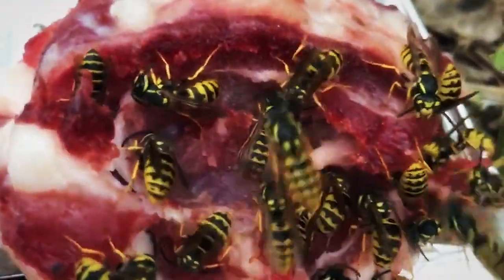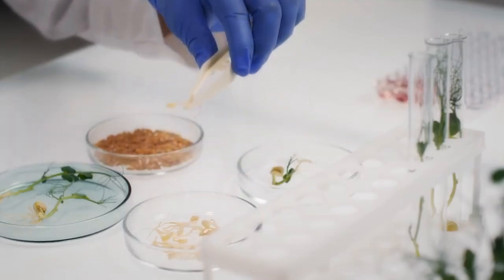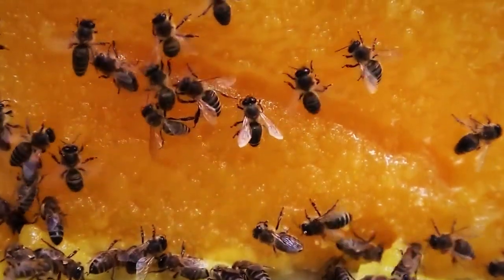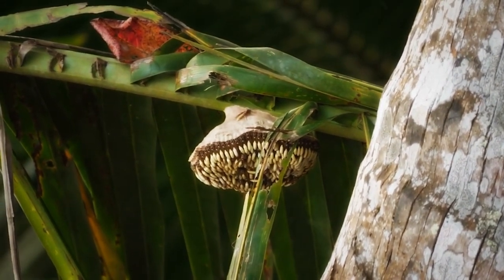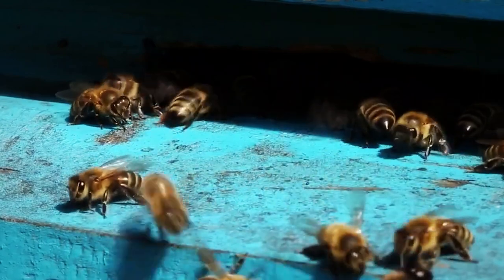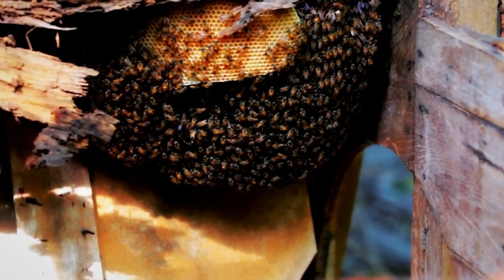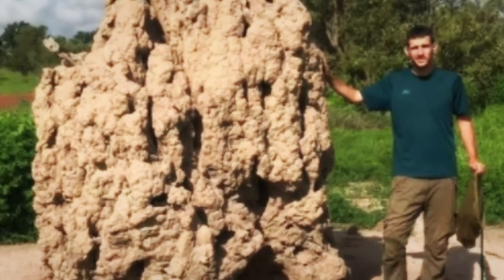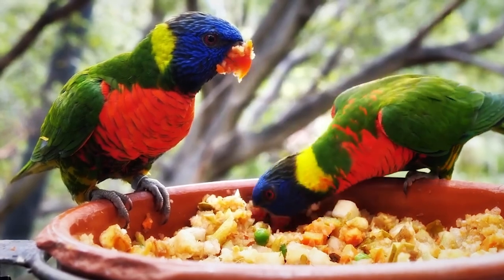When Wasps Are Given Colored Paper, They Build Rainbow Nests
Wasps. Few people like them. Mainly because they’re not very friendly. But not all wasps are aggressive. Some of them are gentle. Some are even downright hippies. Don’t believe me? Then take a look at these psychedelic nests to see just what I mean.
They’re the product of an experiment conducted by Mattia Menchetti, a biology student at the University of Florence. He realised that by giving a captive colony of European paper wasps different colored paper over time, the insects would eventually construct their own kaleidoscopic houses. And as you can see, the result is pretty remarkable, if not slightly reminiscent of a bad trip.
While this experiment was deliberate, unintentional human interference with the insect world has also produced some equally surprising results. In 2012 for example, beekeepers in France were amazed to discover that their bees had created green and blue honey. The reason? The unsuspecting insects were using sugar collected from the shells of M&Ms at a nearby waste-processing plant.